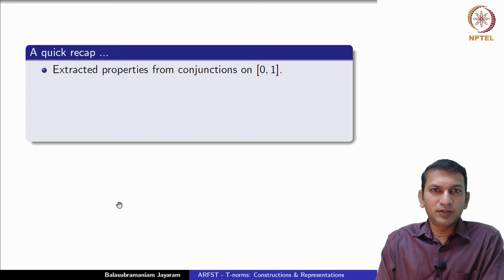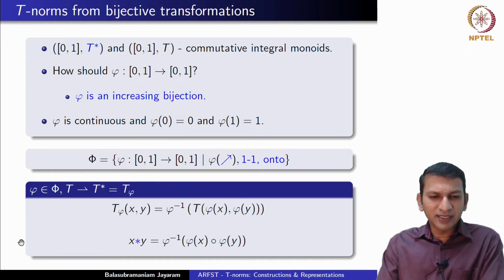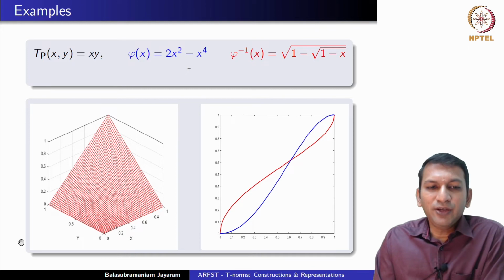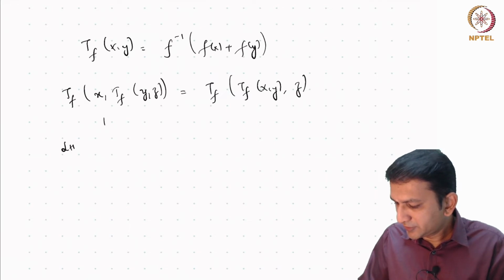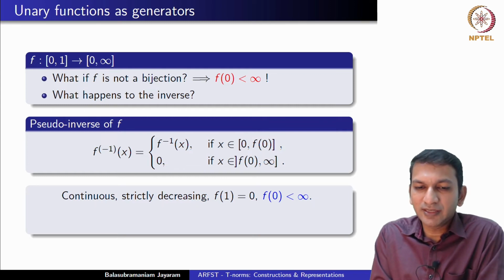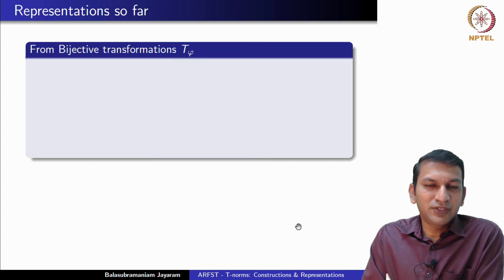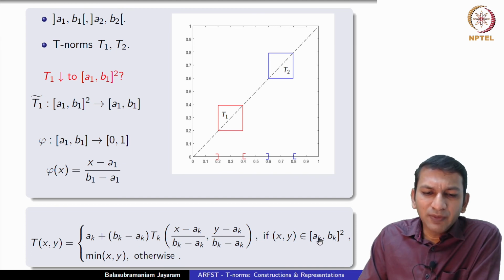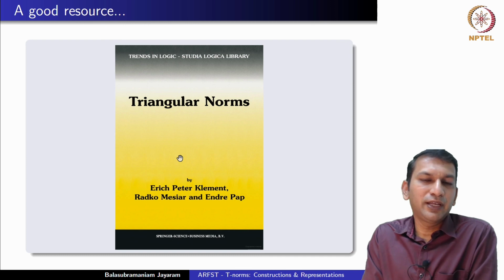T-Norms: Construction and Representations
Different constructions and representations: T-norms from bijective transformations,  T-norms from unary functions, Ordinal sum of t-norms